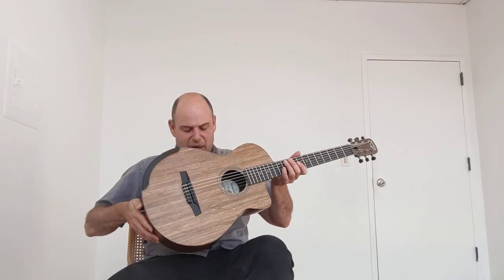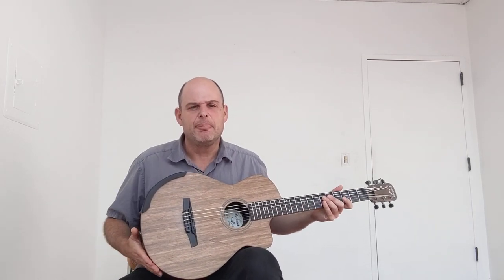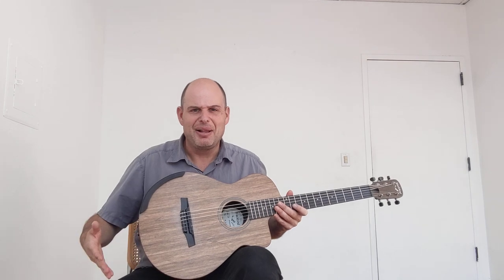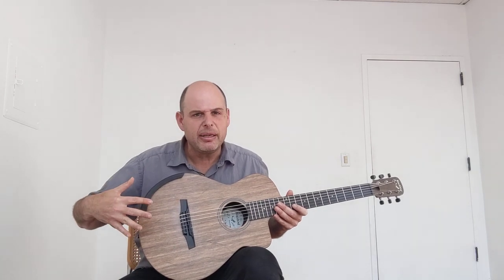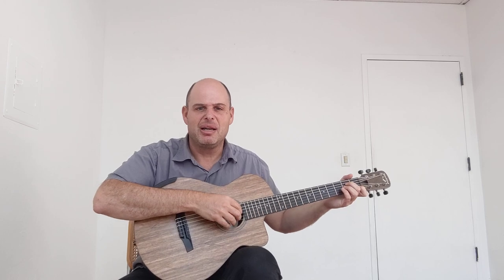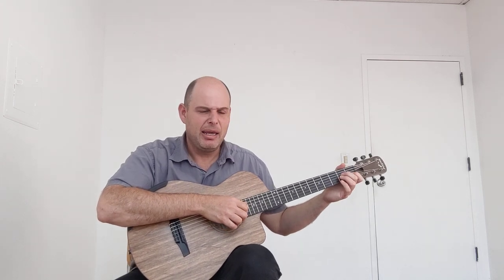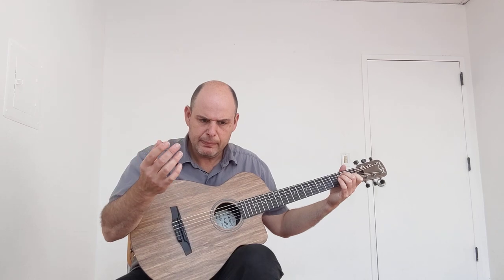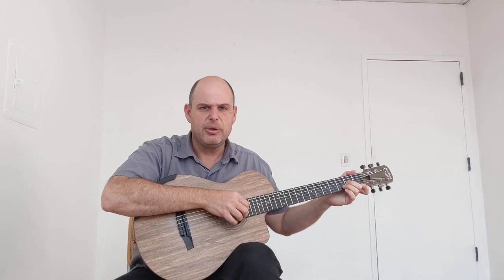Blackbird Savoy nylon custom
This is a custom Blackbird Savoy with an incredibly light and resonant unidirectional Ekoa soundboard as well as a custom tie-end bridge.